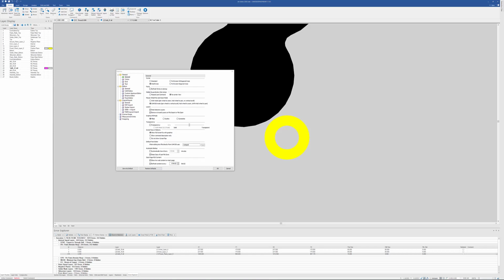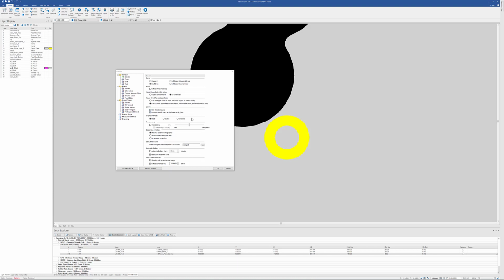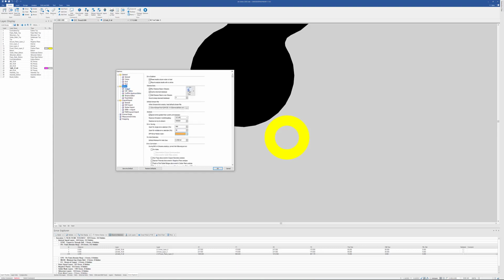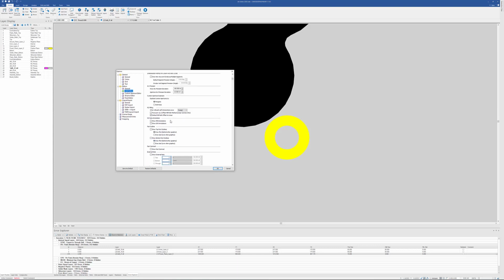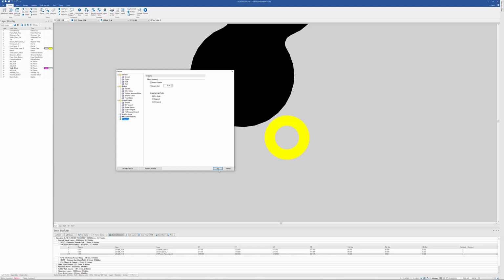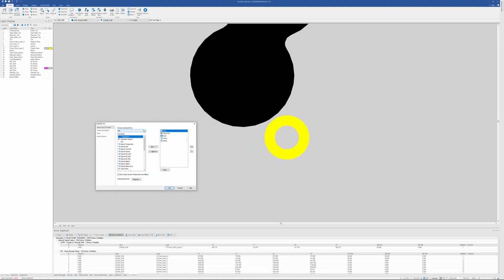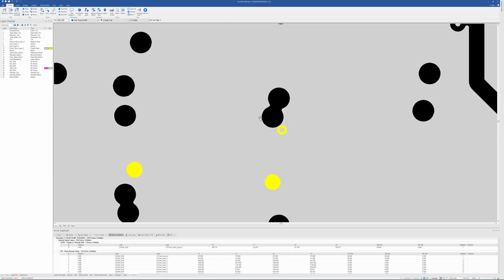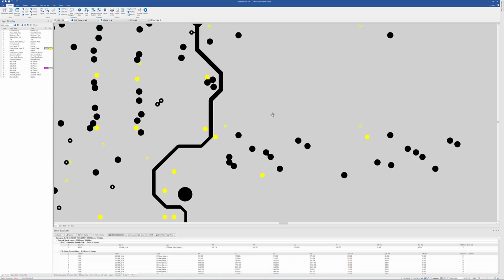Customization Options and Mouse modes in CAM350 and DFMStream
This video shows how customize CAM350 and DFMStream, included topics are things such as mouse modes, zoom settings on errors, colors and part outlines. We also look at the two mouse mode option in these tools.